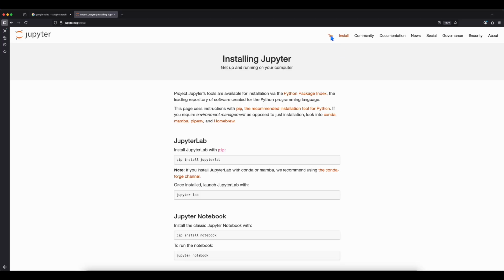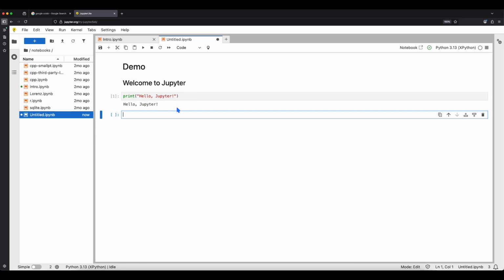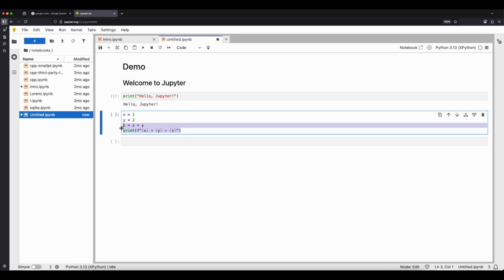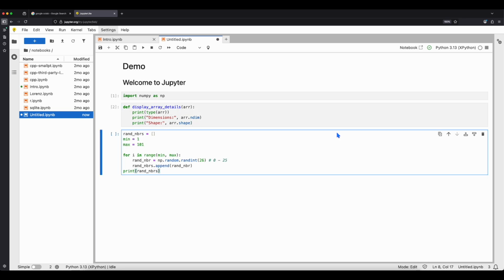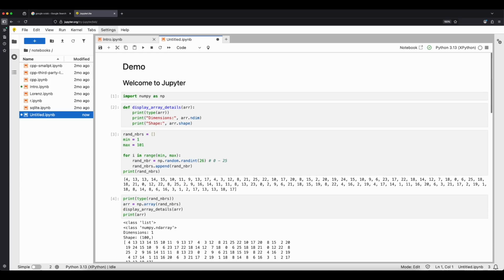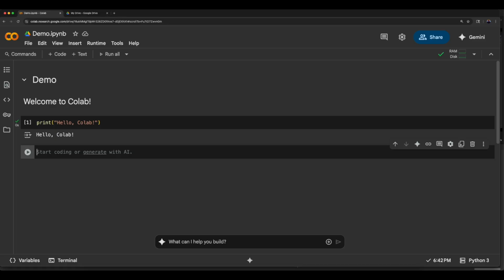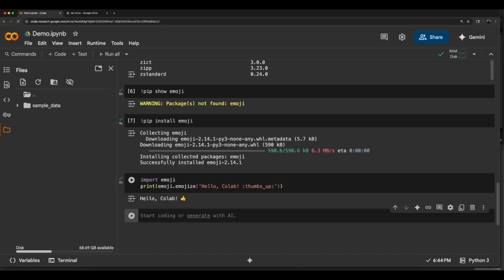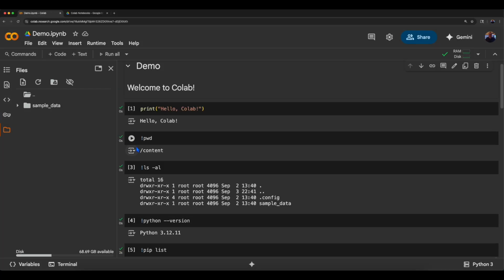A brief intro to Google Colab and Jupyter Notebook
In this video, we'll get an intro to Google Colab and Jupyter Notebook.